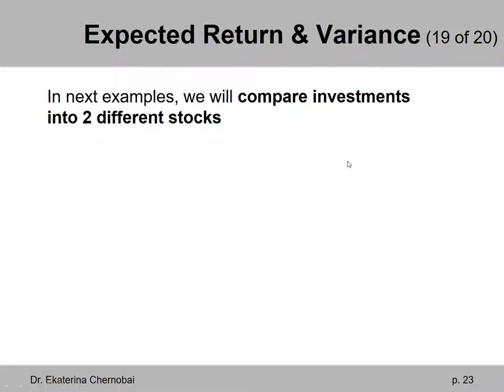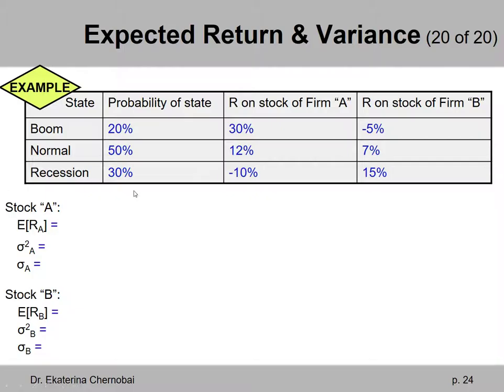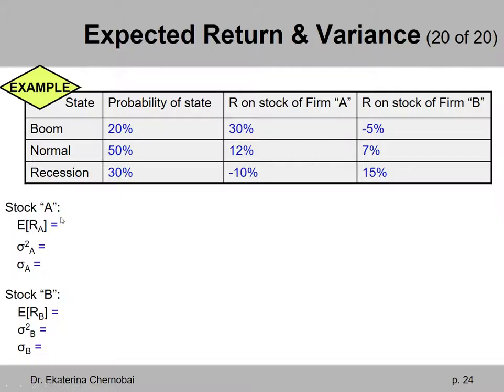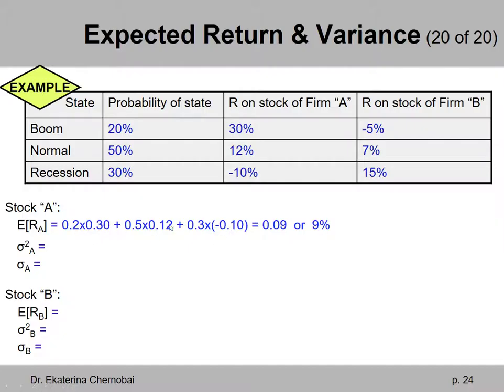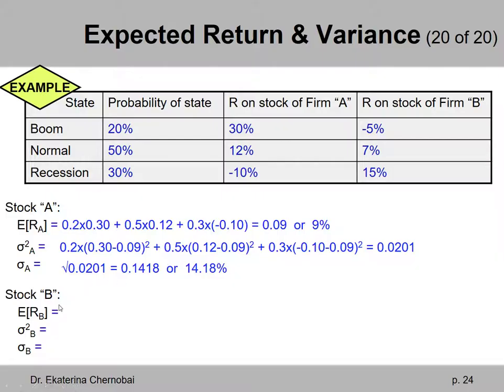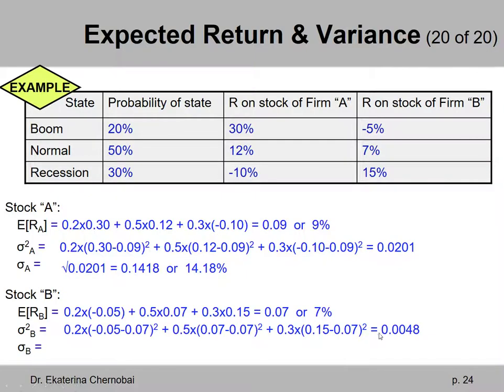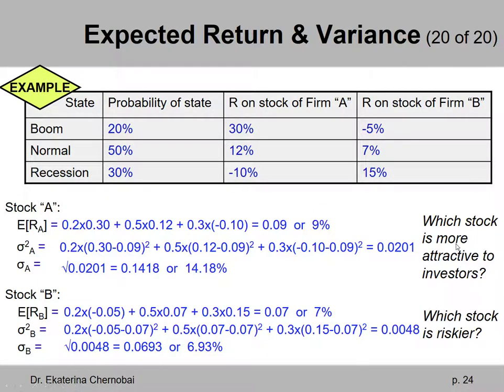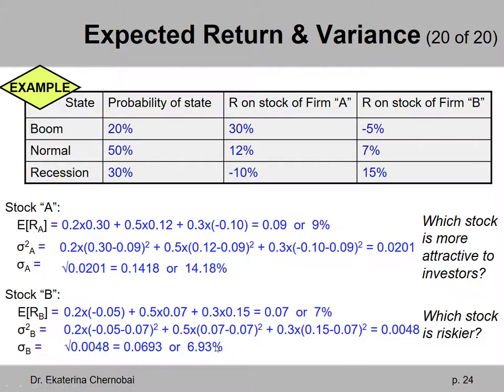(7 of 20) Ch.13 - Calculation of expected return, variance, & st. dev.: example with 2 stocks